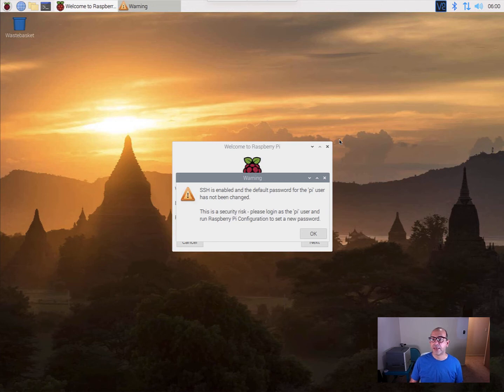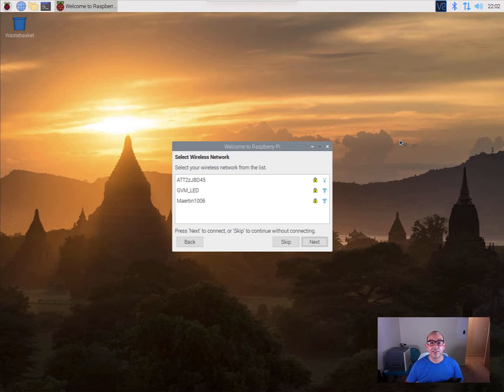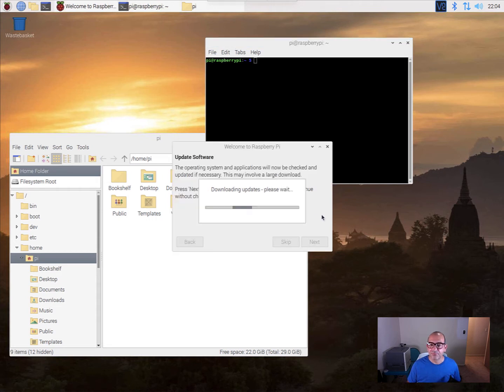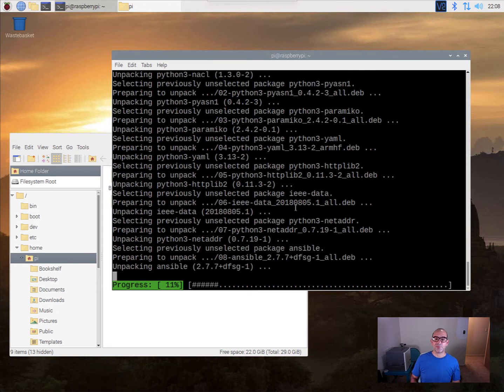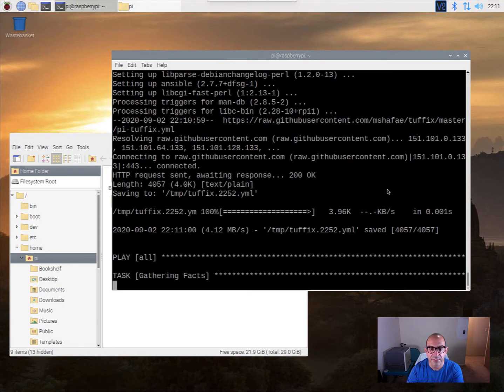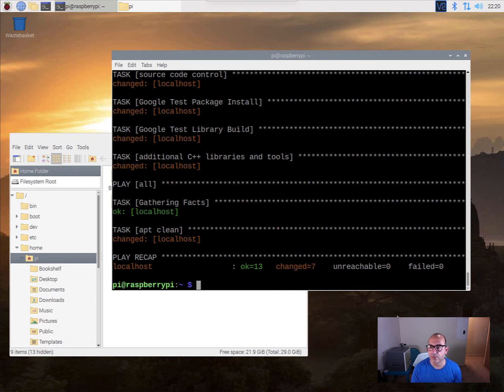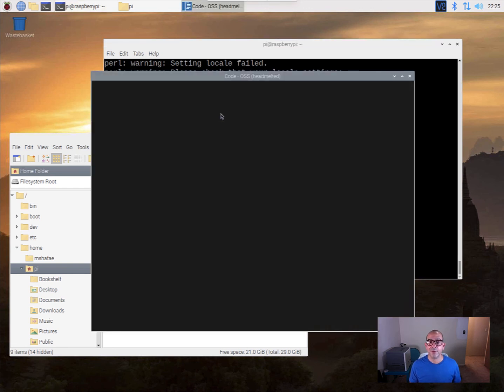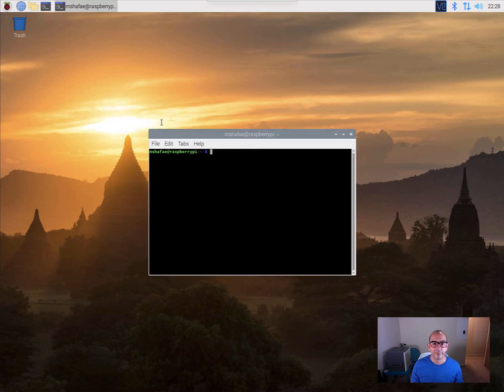Booting a Raspberry Pi with Raspbian (Raspi OS) and Getting Things Configured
After burning a Raspbian (Raspi OS) image to a micro SD card, we start up our Raspberry Pi and start configuring it and then install Tuffix.

YouTube truncates the long links in this description so you'll have to double check that the URLs are correct before you run the commands.

The commands used to install Tuffix are:
`export TUFFIXYML_SRC=" && wget -O - | bash`

This runs the `tuffixize.sh` script with the TUFFIXYML_SRC overridden with a special Raspberry Pi version.

Microsoft now supports VSCode for ARM (Raspberry Pi). If you previously ran the tuffixize.sh script you can safely re-run it again to get VSCode installed.

and download the debian package (.deb) for ARM64 or ARM. It ought to download a file named code_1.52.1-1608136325_arm64.deb or similar in your Downloads folder.

Then `cd ~Downloads`. Finally `sudo dpkg -i ./code_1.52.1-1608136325_arm64.deb` or whatever the file name is to install it.

This is a video in a series of videos to help you get started with Linux and Tuffix.